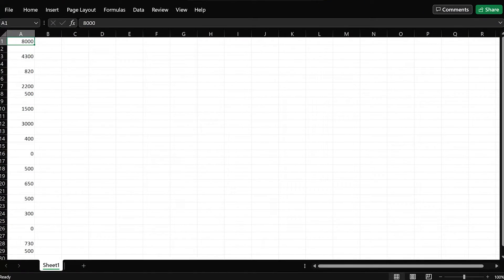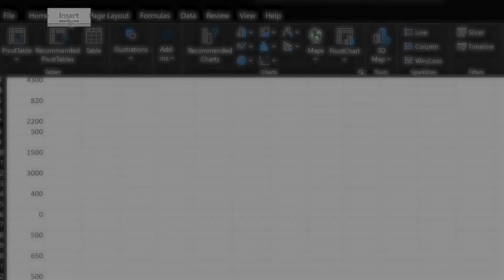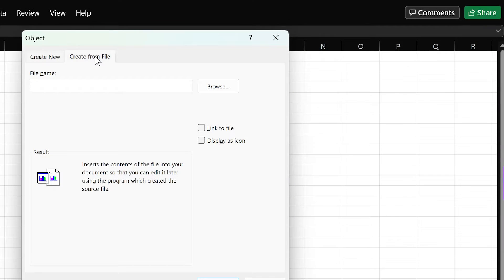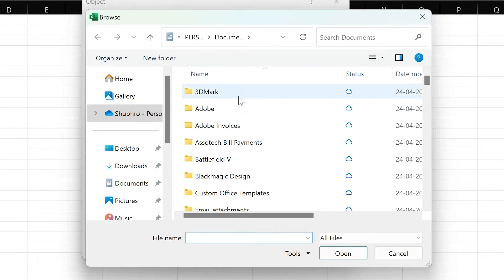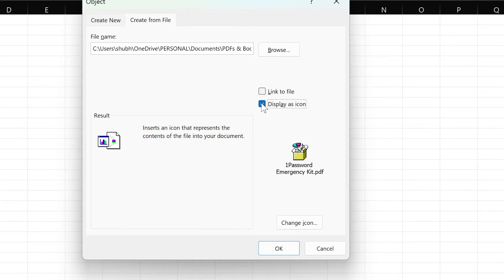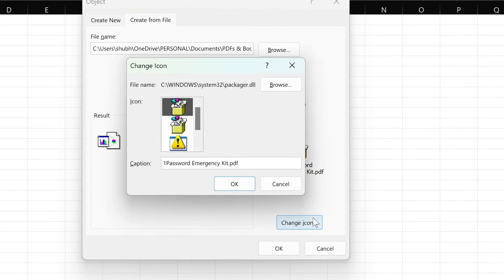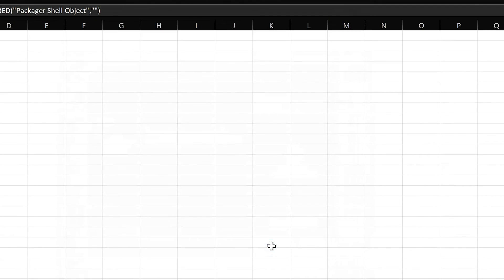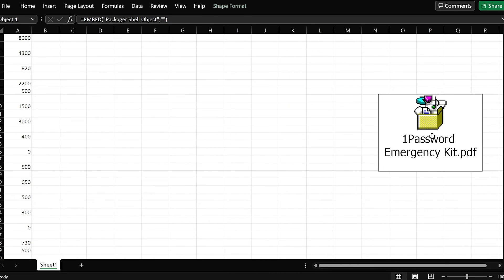How To Insert PDF Document As Icon Into A Spreadsheet | Attach PDF as Icons on Microsoft Excel!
There are so many things that you can do on an Excel worksheet. We recently discovered you can insert a PDF document into an Excel spreadsheet.

So in this video, we are going to show you how you can inset a PDF document as an icon into your spreadsheet inside Microsoft Excel.

Please ensure that this feature currently works on Microsoft Excel and not on Excel Online.